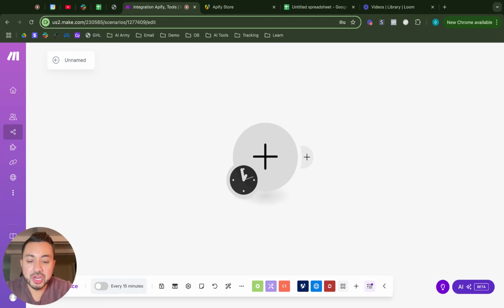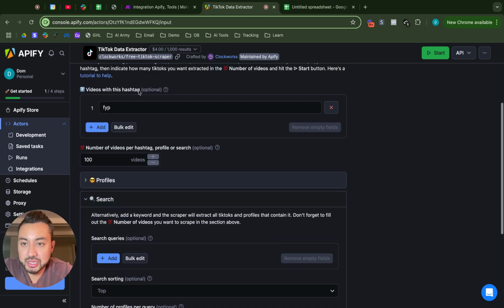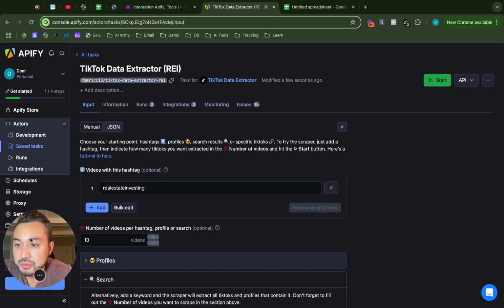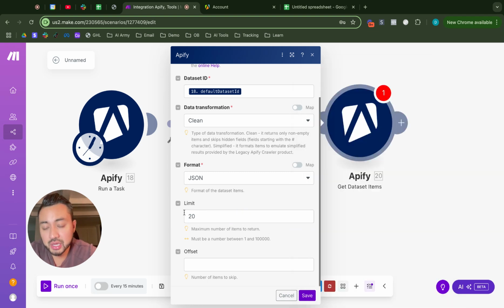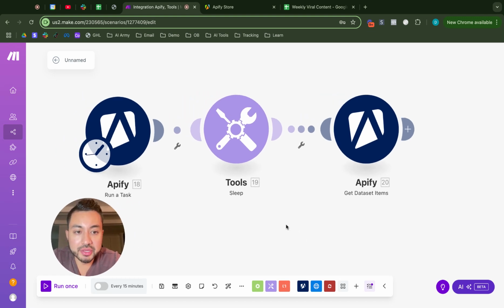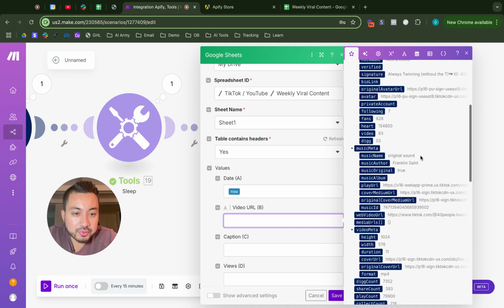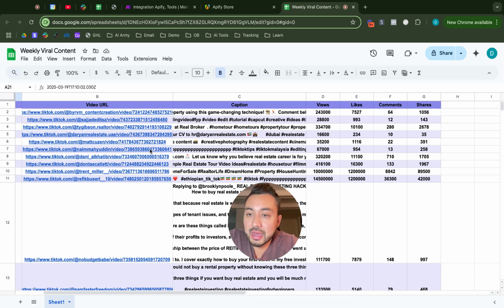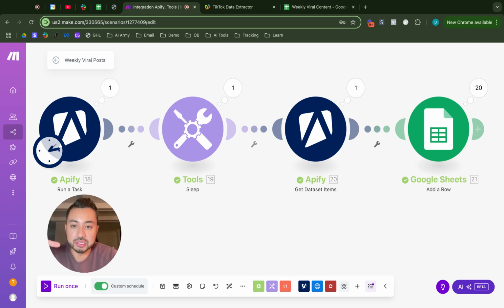How to get viral content delivered to you every week! (in your industry)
Want to stay ahead of the curve and get the most popular and trending content delivered right to your doorstep every week? This video is for you! From viral videos to trending topics, we've got you covered. Whether you're a content creator, marketer, or just someone who wants to stay informed, this weekly dose of viral content is exactly what you need to stay ahead of the game.